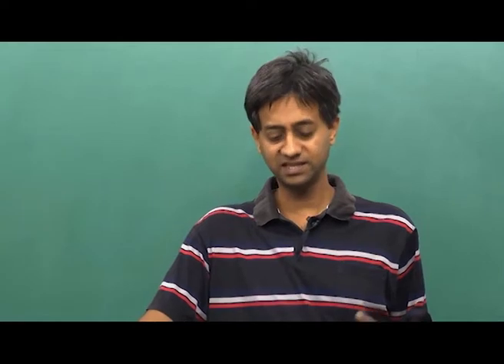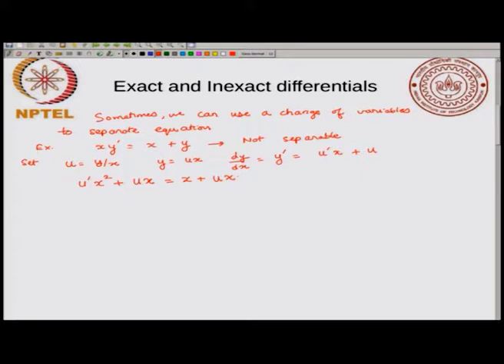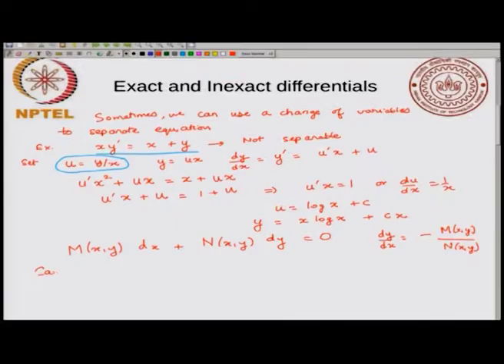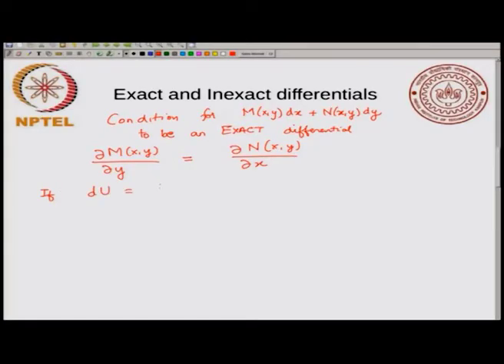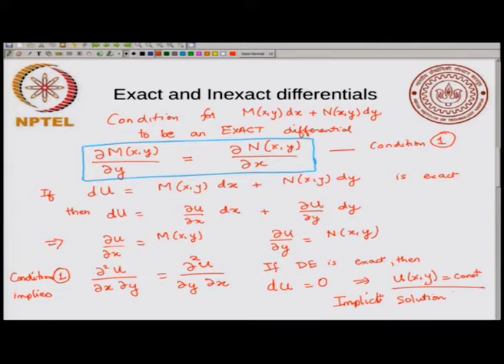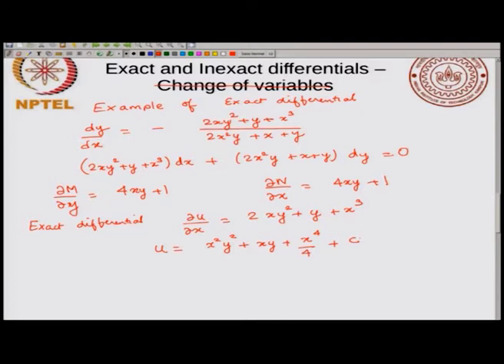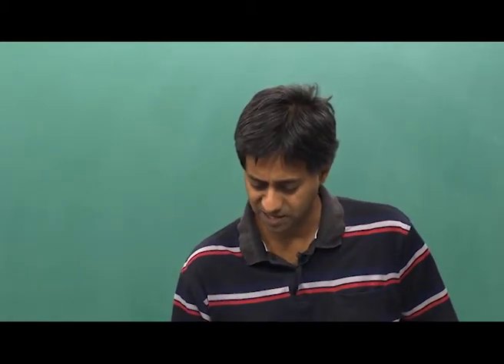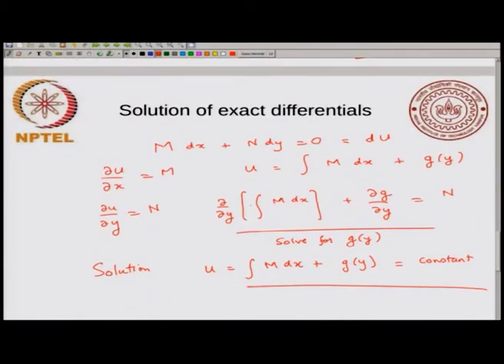Lecture No 22